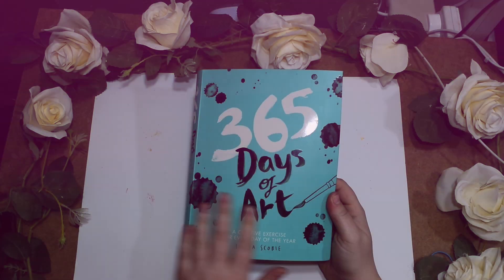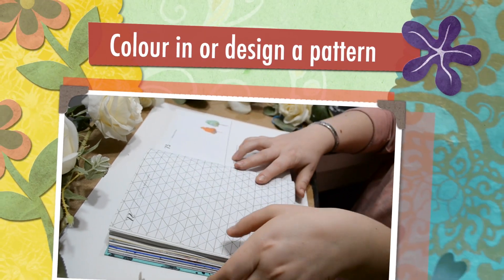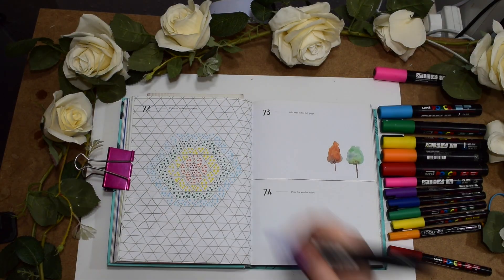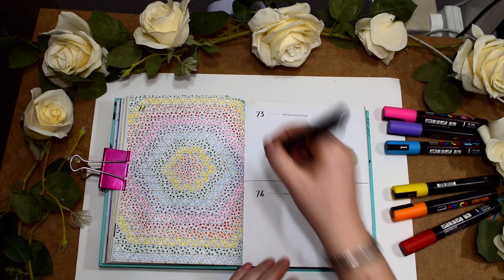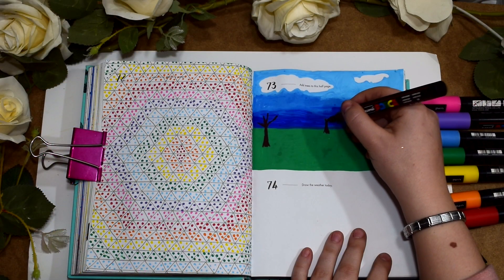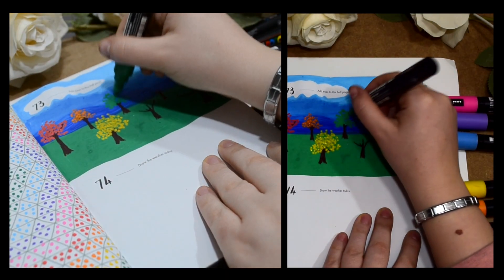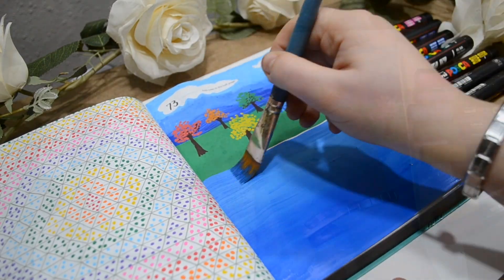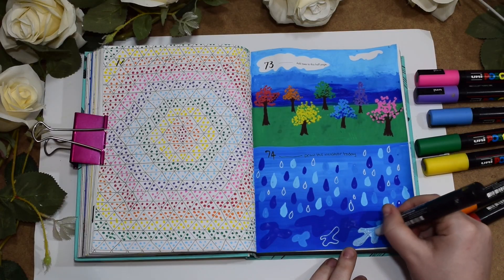365 days of Art | by Lorna Scobie | Day 72,73 & 74 | Drawing in my sketchbook every day for a year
365 DAYS OF ART! Here is day 65!

365 Days of art is a prompt book, similar to Moriah Elizabeths Create this book 1 and 2, Wreck this Journal by Keri Smith and Draw your Journal by Bellamena. It has really pushed me to draw every day and is helping me to improve as an artist. Instead of continually needing to look up videos on ways to fill my sketchbooks like Becky Cao and Jel Arts, I have the prompts ready made for me.
If you want to improve as an artist, your sketching and drawing skills, painting, collage and so on, I would definitely recommend 365 days of art by Lorna Scobie.

HELLO!!